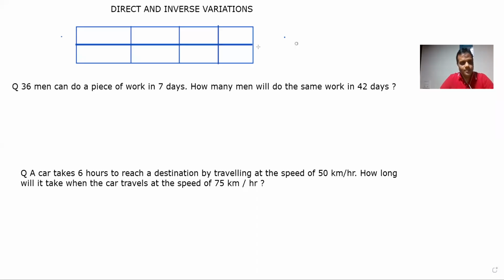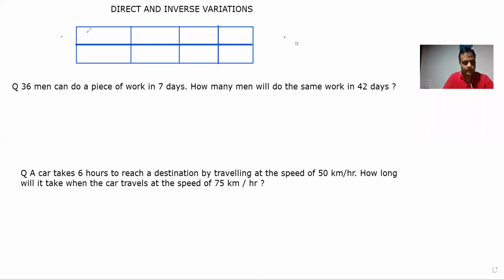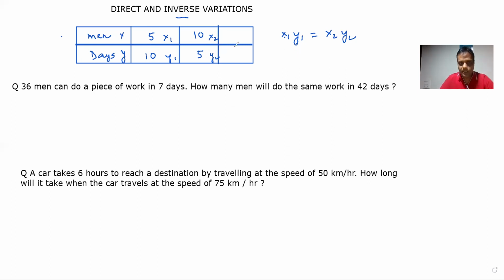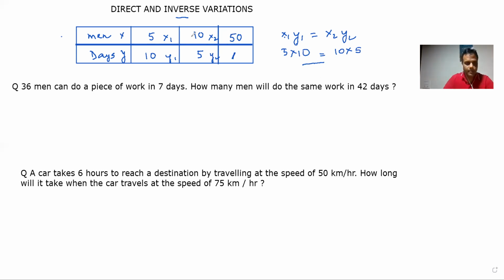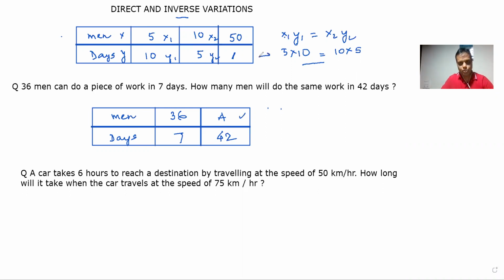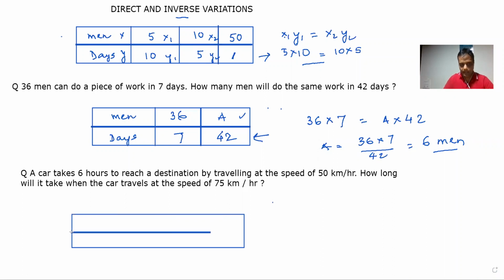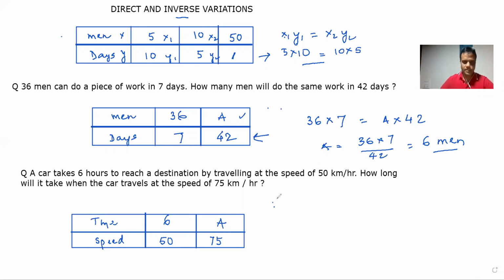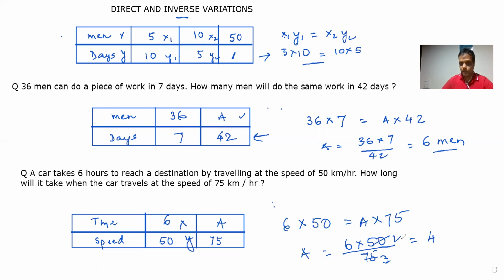DIRECT AND INVERSE VARIATIONS - Part 2 for Class 8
Inverse variation explained through example